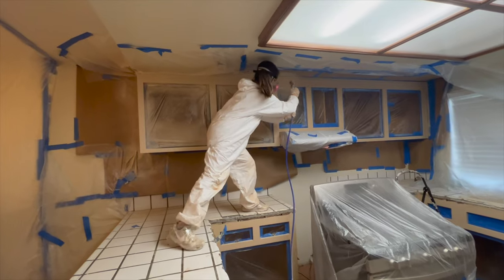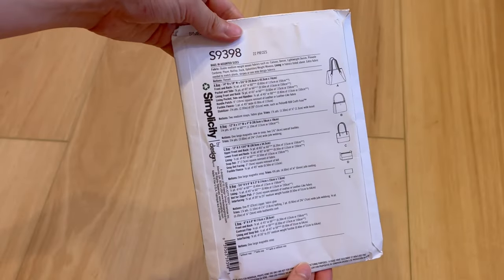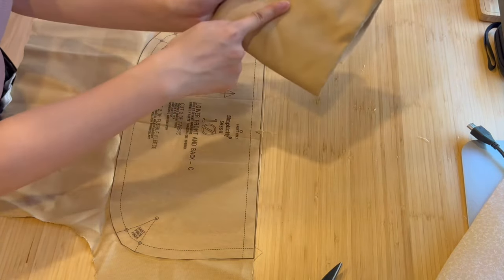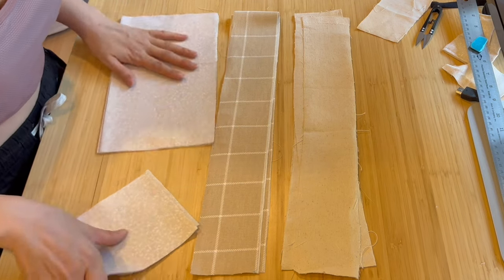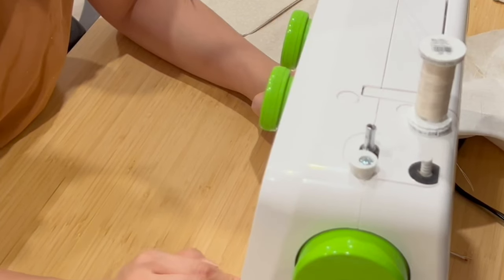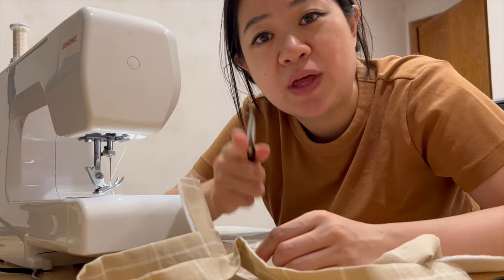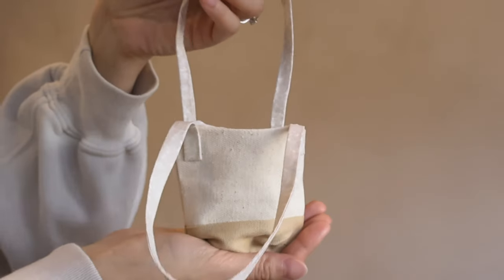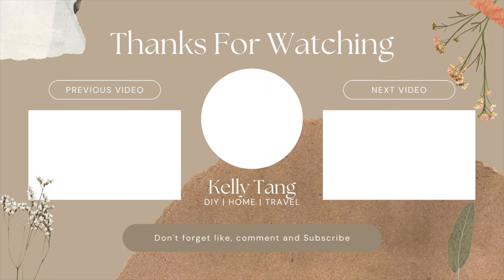DIY Tote Bag | Aesthetic Gift That People *ACTUALLY* Want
Learn how to sew a plush tote bag with an inner lining, pockets, and dual-toned fabric. It's the perfect thoughtful gift for anyone including yourself, because you and your friends deserve the *best*.

Pattern:
Simplicity S9398; Pattern C

Outer Shell:
- Cotton Canvas (Tan Window Pane & Cream)
- Fusible Fleece

Inner Lining:
- Keepsake Calico Cotton Fabric Vinery on Cream

Dimensions (Free Pattern):
Top Outer Shell:
  17'' x 7.5''
Bottom Outer Shell"
  15'' x 7''
Lining:
  14'' x 12''
Darts:
  2'' x 1.5''

(no copyright) aesthetic lofi music 'sunday rain' - free background music by Aesthetic Wave